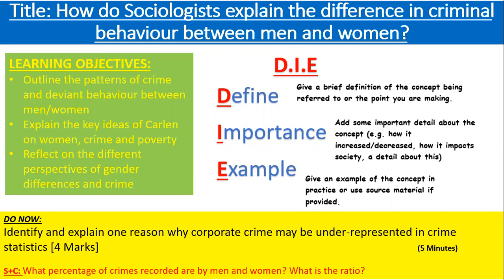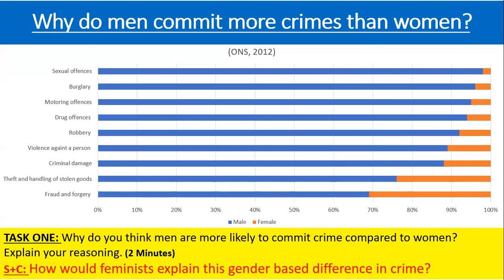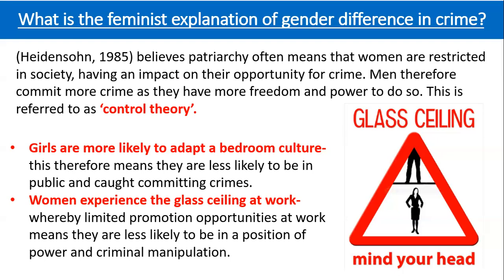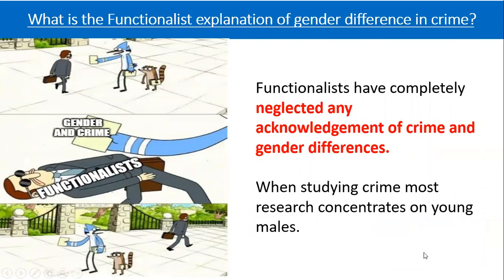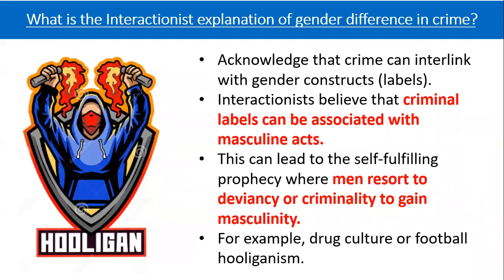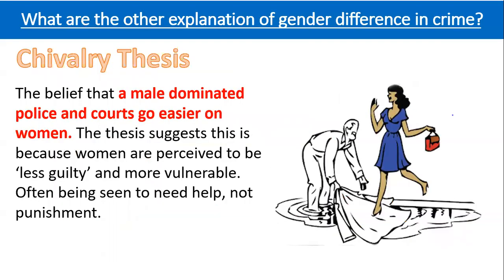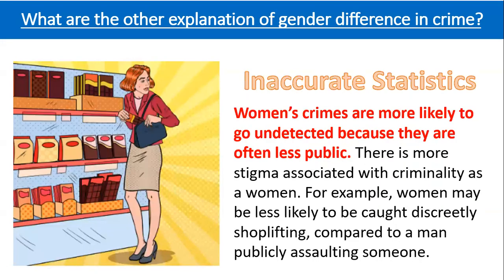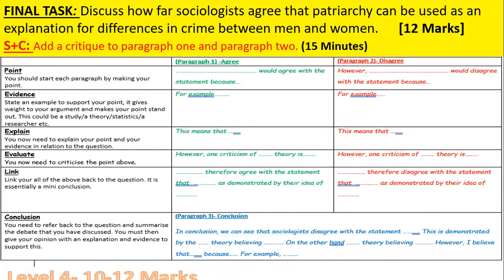Lesson 5: How do sociologists explain the difference in criminal behavior between men and women?